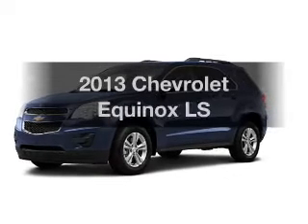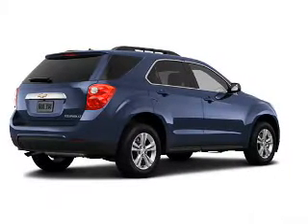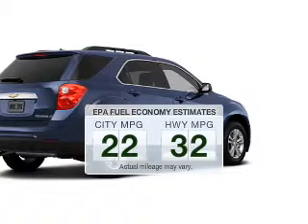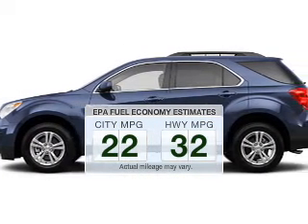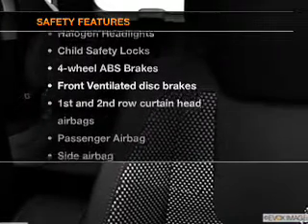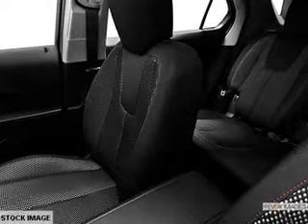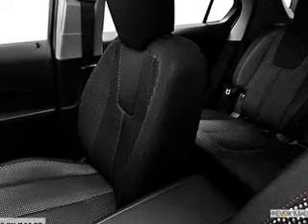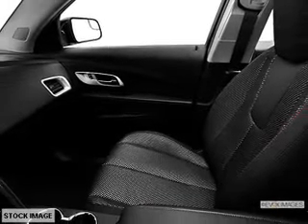2013 Chevrolet Equinox - Dearborn MI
Year: 2013
Make: Chevrolet
Model: Equinox
Trim: LS
Engine: 2.4 liter inline 4 cylinder 16 valve
Transmission: 6-Speed Automatic
Color: Blue Metallic
Mileage: 0
Address:
21730 Michigan